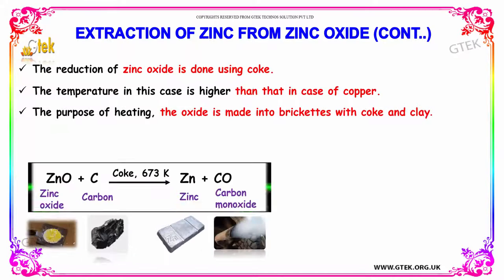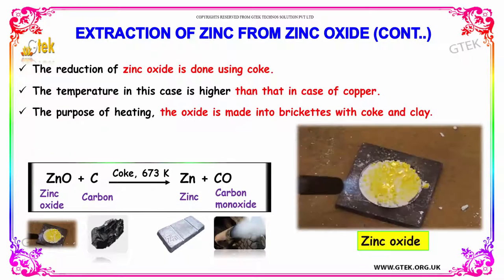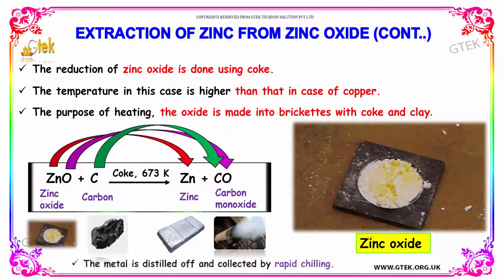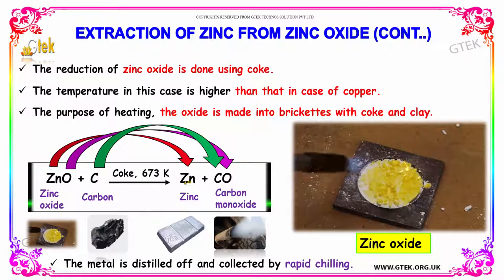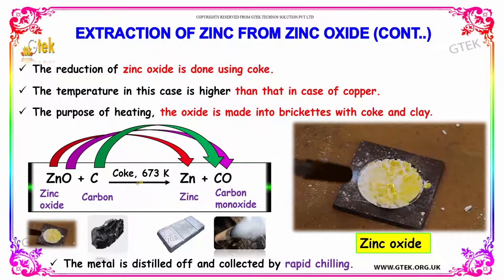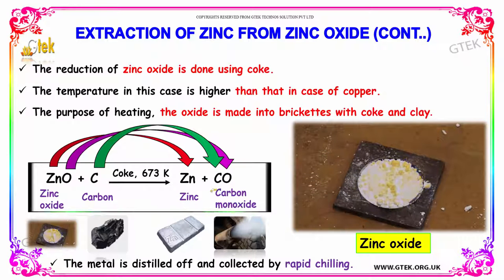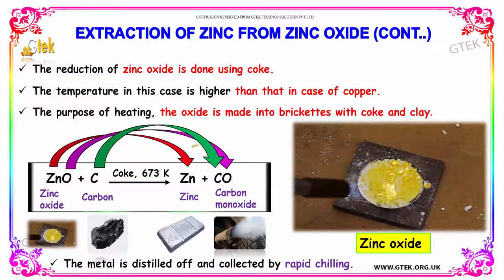extraction of zinc from zinc oxide principles and process isolation of element 12 chemistry cbse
extraction of zinc from zinc oxide general principles and process of isolation of elements Top most best online video lectures preparations notes for class 12 chemistry CBSE IIT-JEE NEET exam +2/12thstd standard intermediate PUC college exams preparations tips and tricks all questions with solutions

Zinc oxide real time example
extraction of zinc from zinc oxide notes
Extraction of Zinc Application Of Zinc Refining Process
Zinc smelting
Extraction purification lead zinc titanium chromium mineral ores raw metals
How Zinc is produced?
How zinc is processed and mined?
How do they extract lead?
extraction of zinc from zinc oxide by heating with carbon
word equation for extraction of zinc from zinc oxide by heating with carbon
recovery of zinc from low-grade zinc oxide ores by solvent extraction

Pre-primary
Primary
Middle/ upper-primary
Senior secondary
inter college